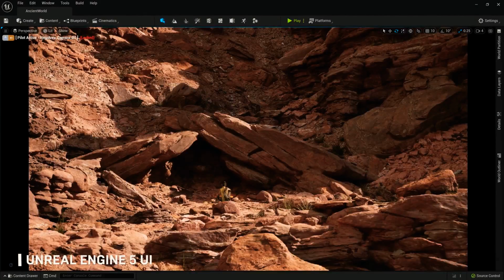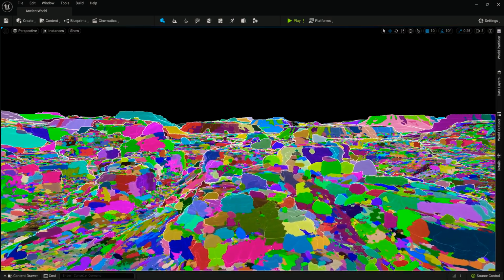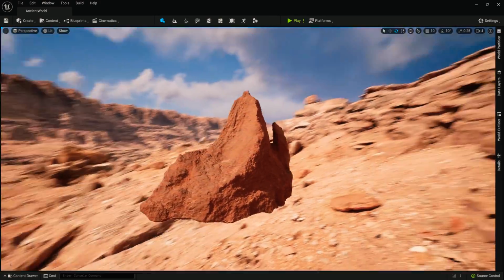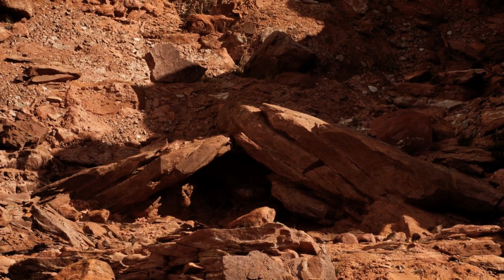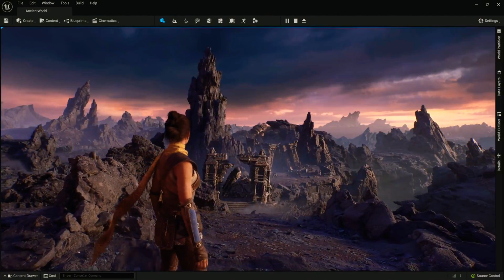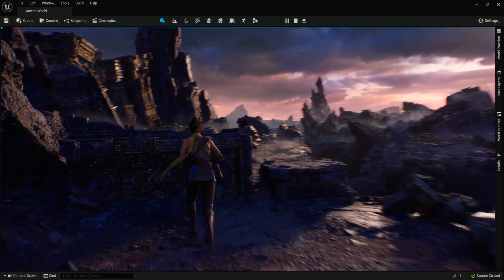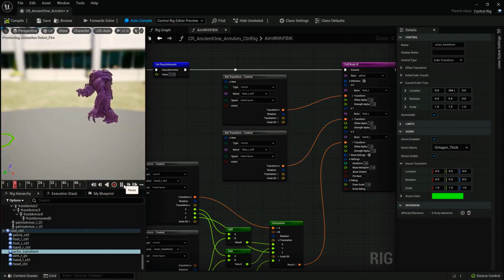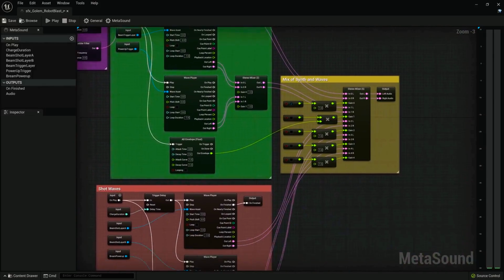Welcome to Unreal Engine 5 Early Access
Unreal Engine 5 will empower game developers and creators across all industries to realize next-generation real-time 3D content and experiences with greater freedom, fidelity, and flexibility than ever before. Today, Unreal Engine 5 enters Early Access - providing you the first chance to get your hands on some innovative new tools for next-generation game development.

In this video, Chance Ivey, Senior Technical Designer at Epic Games and Galen Davis, Producer/Evangelist for Quixel at Epic Games provide a first look at the game development tools and workflows available in Unreal Engine 5 Early Access before exploring our newest sample project titled "Valley of the Ancient" - a rich and practical example of how the new features in Unreal Engine 5 Early Access can be used.

Jump to specific features below and learn more about Unreal Engine 5 Early Access and the "Valley of the Ancient" sample project

01:16 - Unreal Engine 5 UI
01:51 - Nanite
02:48 - Temporal Super Resolution
03:03 - Lumen
03:43 - Sky Atmosphere System
04:04 - Quixel Bridge
04:53 - MegaAssemblies
05:27 - World Partition
06:17 - One File Per Actor
06:45 - World Partition
07:22 - Data Layers
08:00 - Full Body IK Solver
08:27 - Game Feature Plugins
09:16 - Animation Motion Warping
10:12 - Control Rig
11:23 - Full-Body IK + Control Rig
12:20 - MetaSounds
13:53 - UE5 Early Access